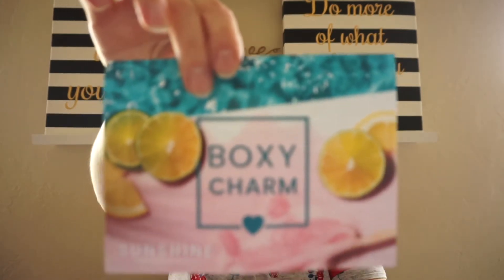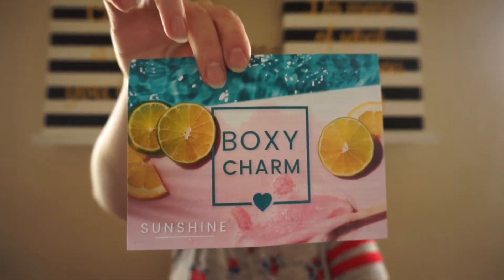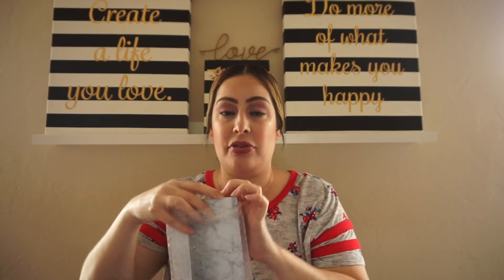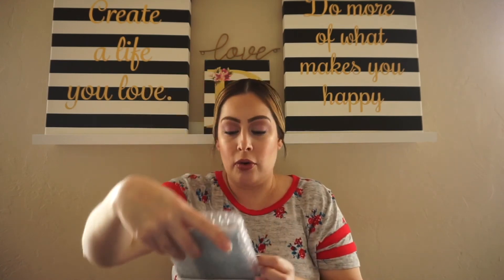BOXYCHARM Unboxing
Hello today I am sharing with you my July BOXYCHARM 😆. I hope that you all enjoy.

SUBSCRIPTIONS 👇🏻

👉🏻If you like to get free products and like to do reviews sign up for free at Influenster.